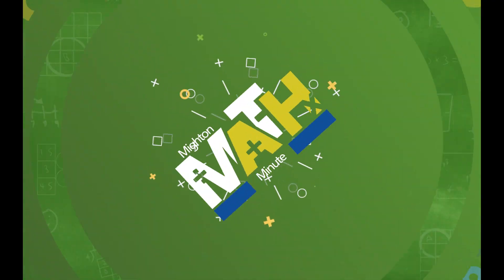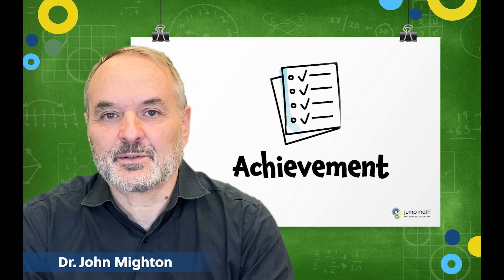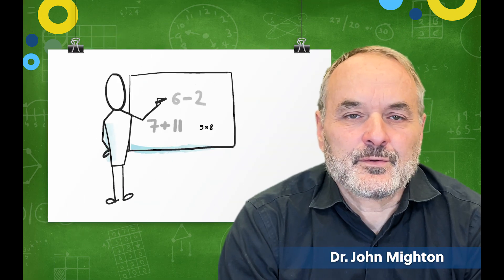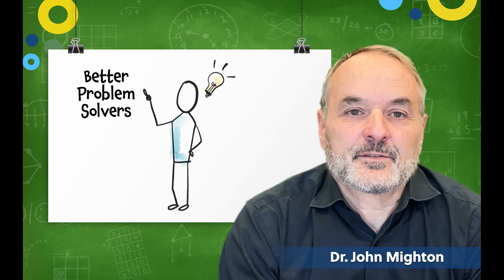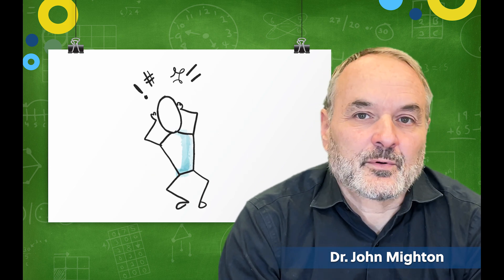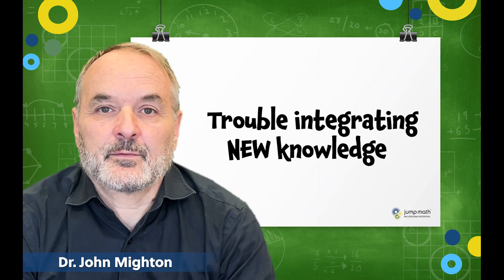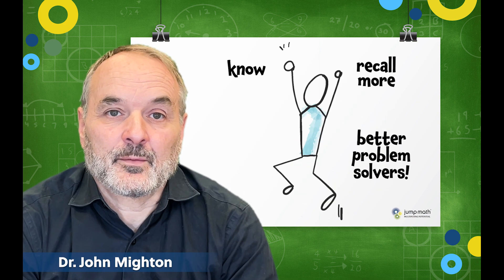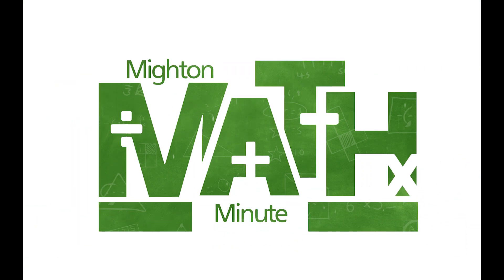Mighton Math Minute #7 - The Role of Memory in Learning Math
In this episode of our Mighton Math Minute video series, JUMP Math founder, John Mighton explores the role of memory in strengthening student engagement and achievement in math. He examines how short-term and long-term memory impact problem-solving ability and the development of foundational knowledge in math.